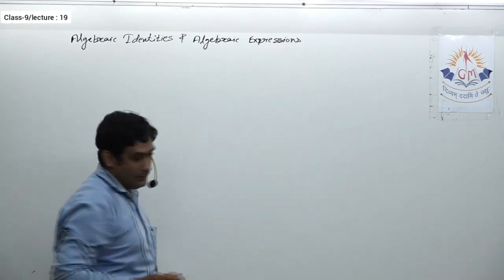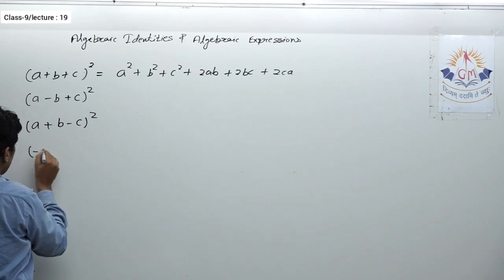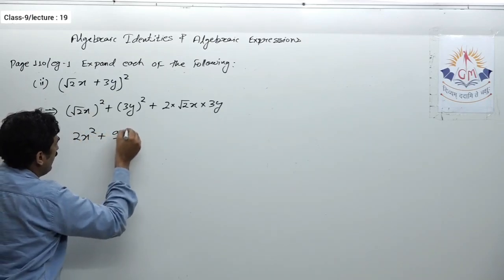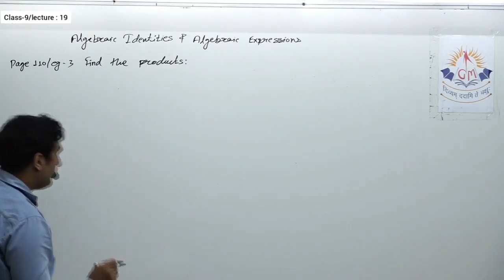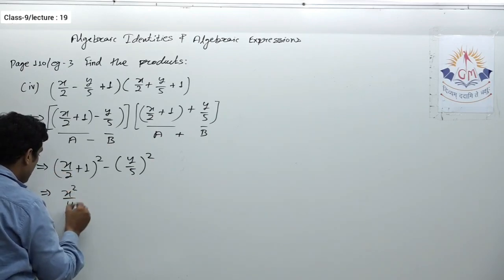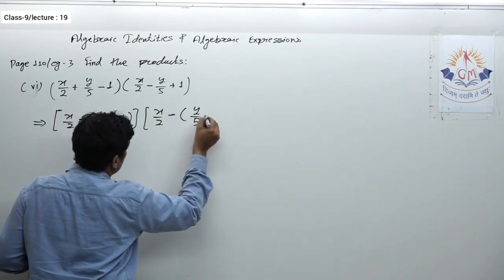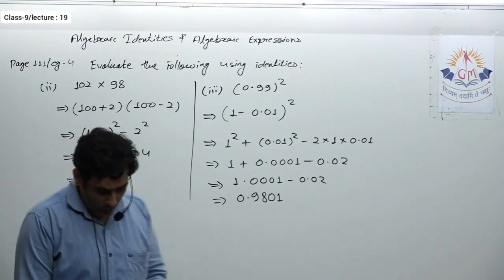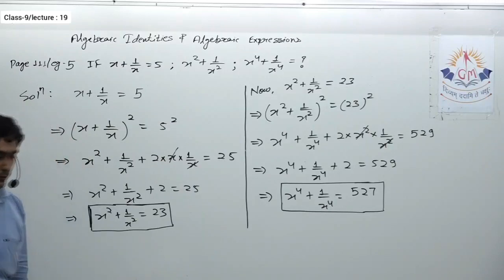class 9 lec 19 Algebraic identities and algebraic expressions